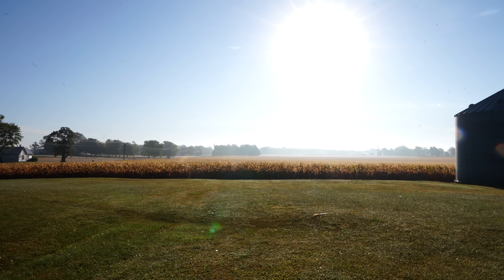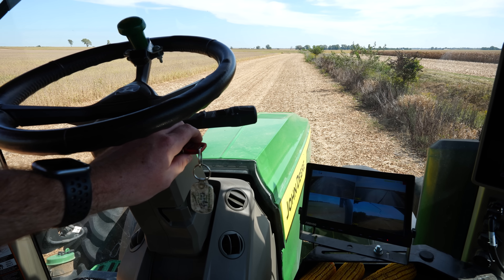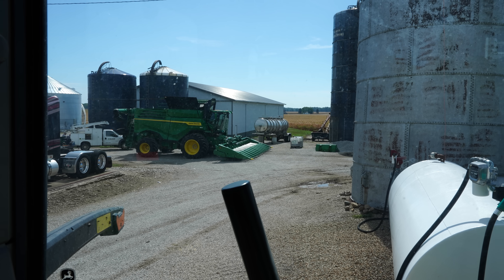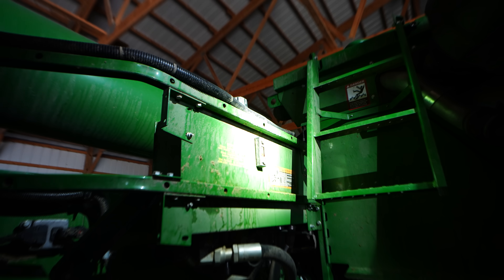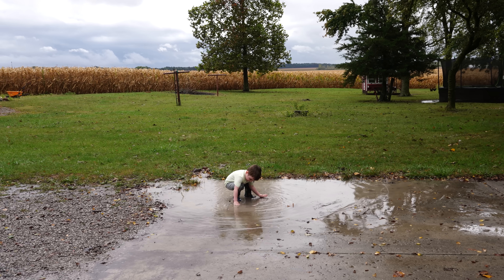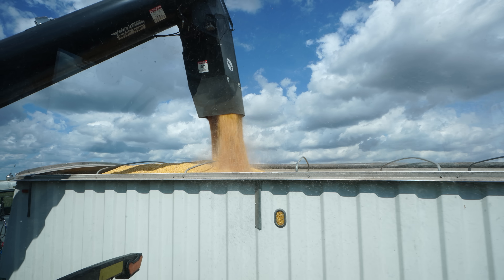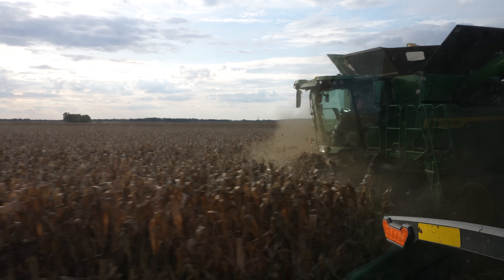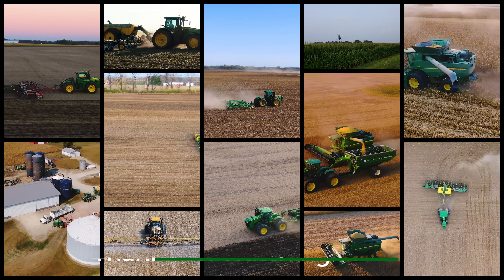This Upgrade Is Junk